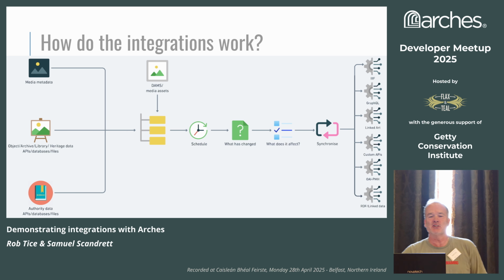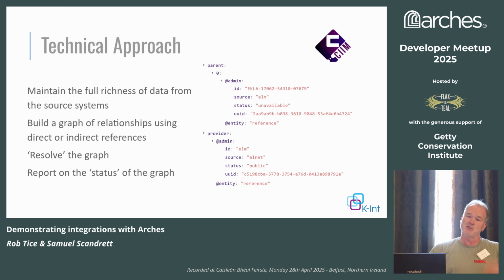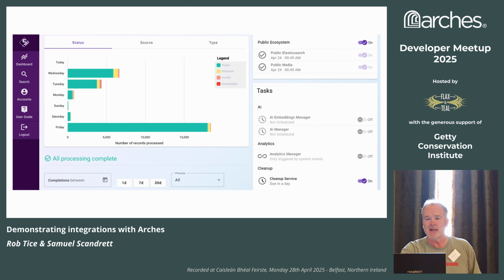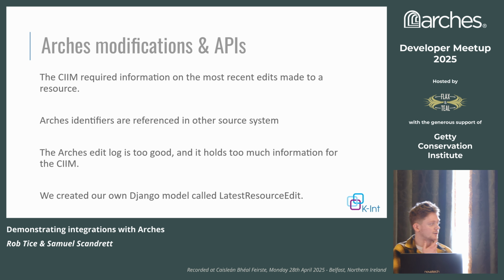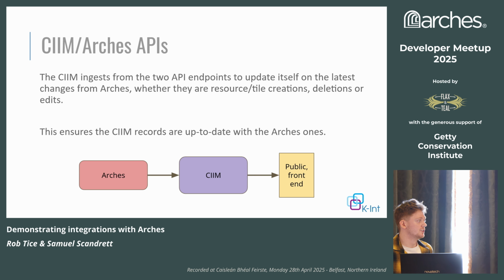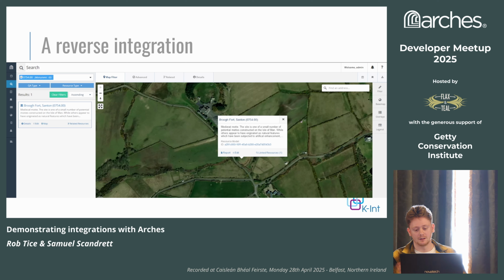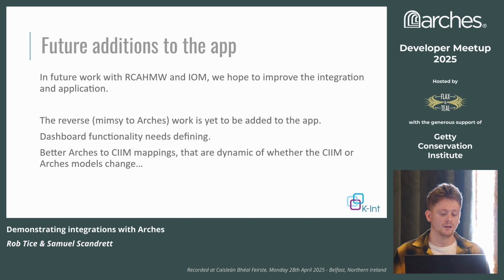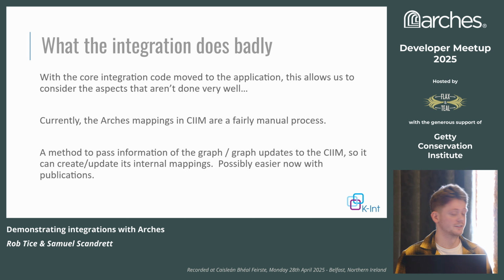Demonstrating Integrations with Arches (Belfast, April 28, 2025)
Presentation by Samuel Scandrett and Rob Tice, Knowledge Integration Ltd